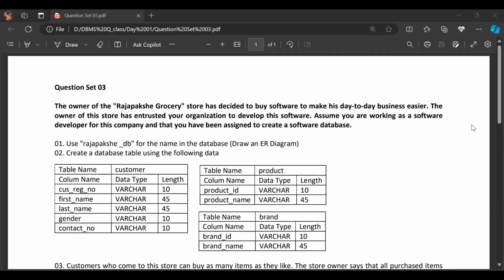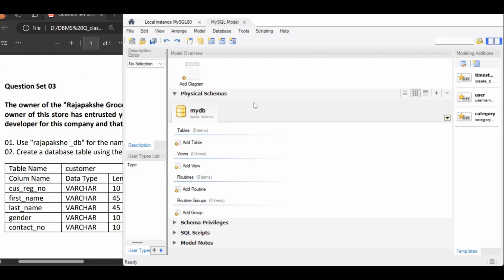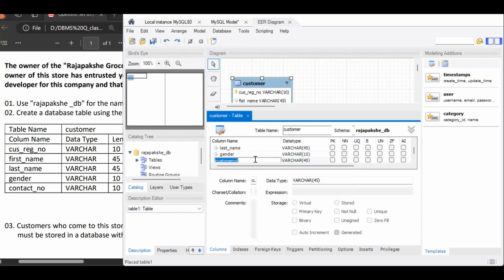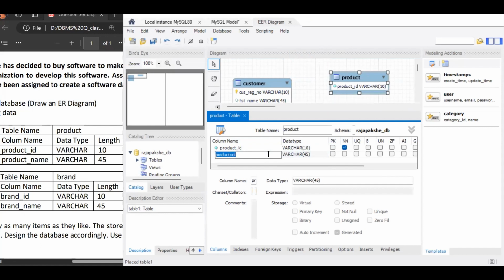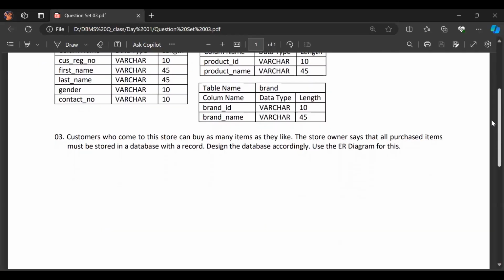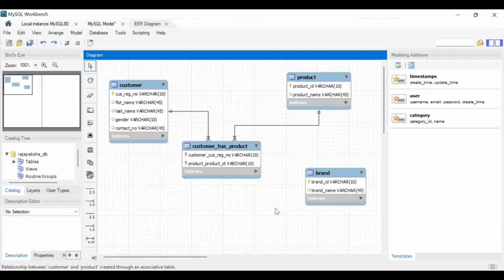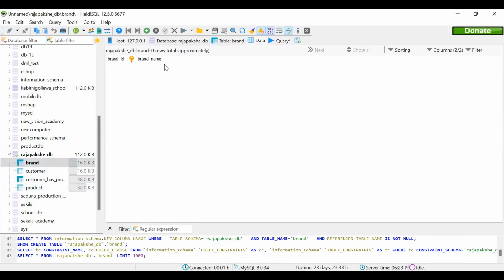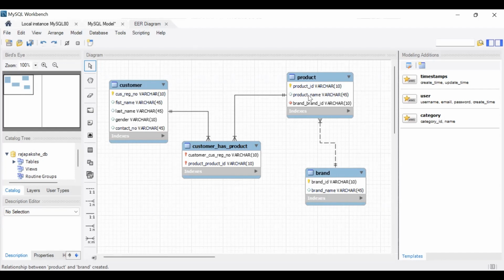Java Institute For Advanced Technology | DBMS Question Sets Discussion | Question Set 03